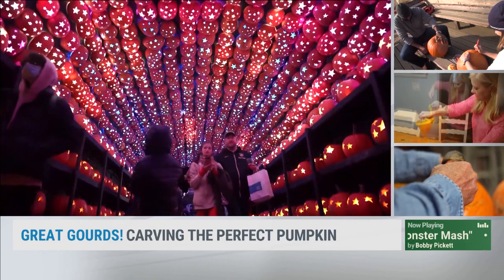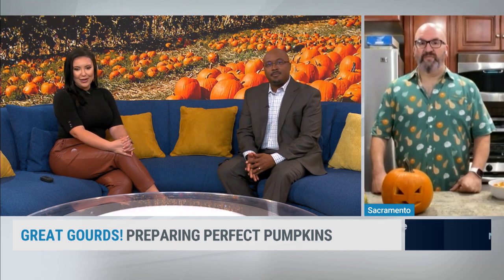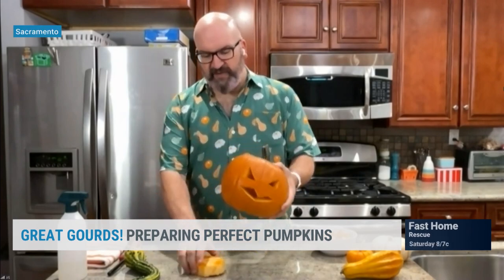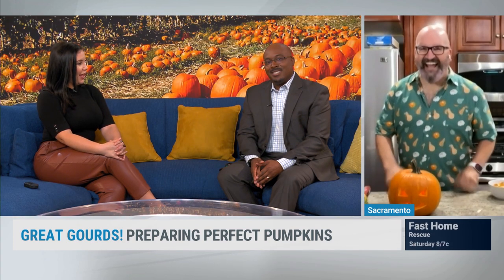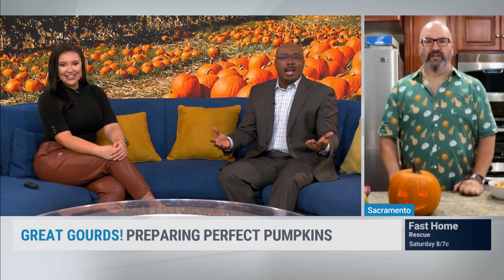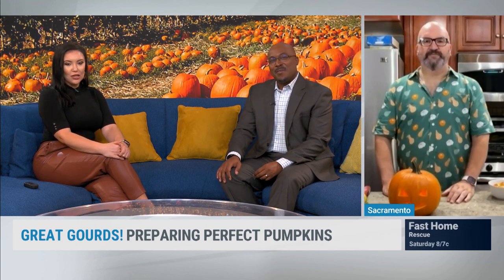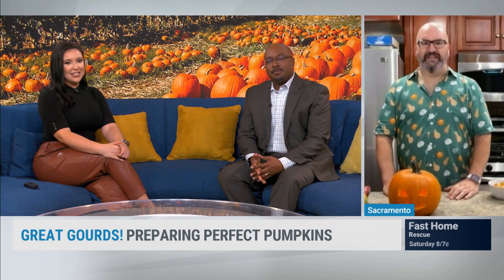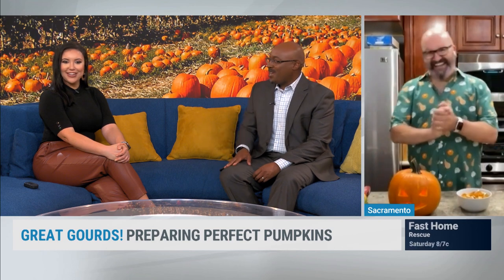Make Jack O' Lanterns Last Longer - The Weather Channel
Here are some tips for carving your Jack O' Lanterns and how to make them last longer and not mold as quickly.